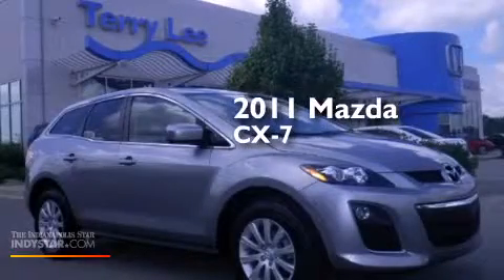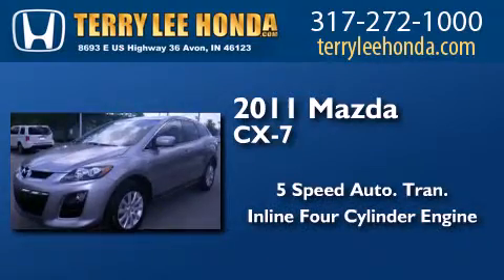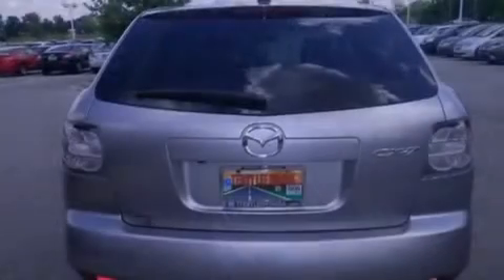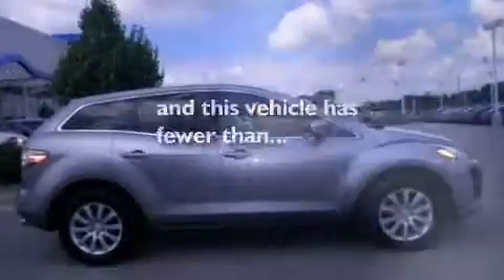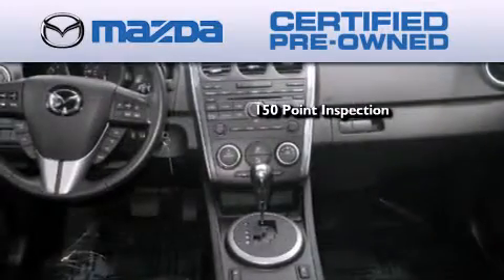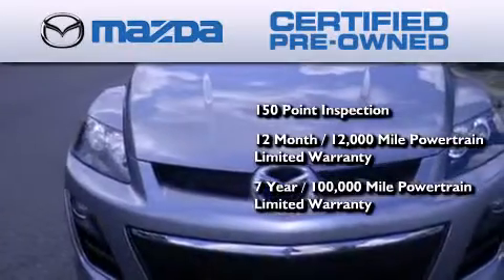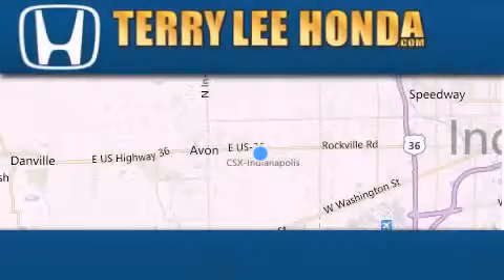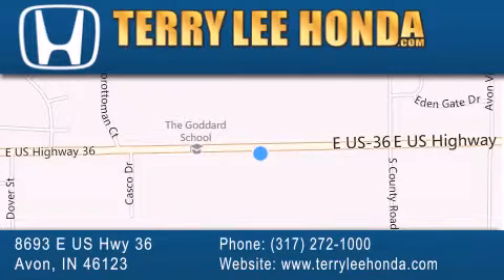Certified 2011 Mazda CX-7 Indianapolis IN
We have been honored to serve the Avon IN area , we promise that your experience at our dealership will exceed your expectations ! Year : 2011 Make : Mazda Model : CX-7 Engine : 2.5L 4 cyls Trans . : Automatic 5-Speed Exterior : Silver Miles : 26,557 Interior : Black Stock : 13316A Terry Lee Honda 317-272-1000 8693 E. US Highway 36 Avon , IN 46123